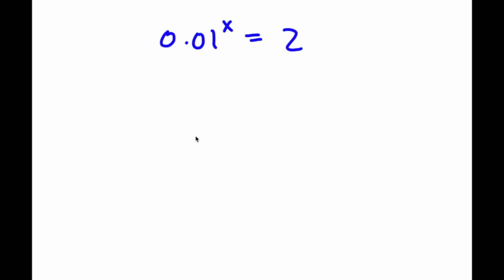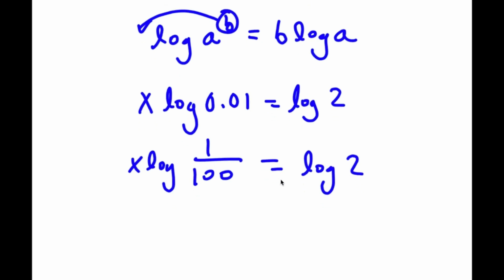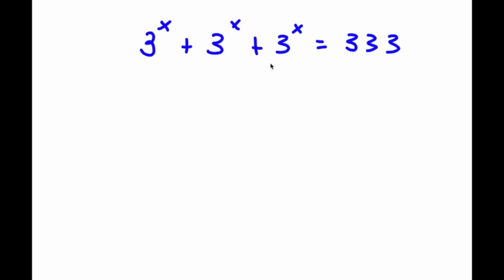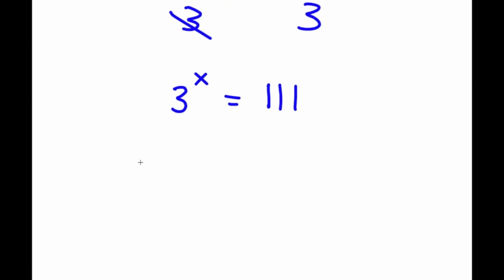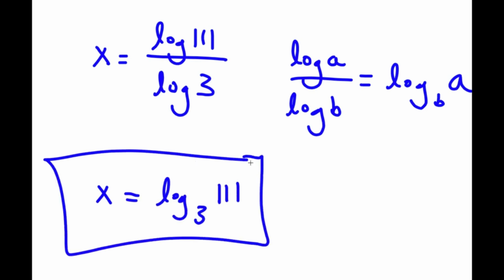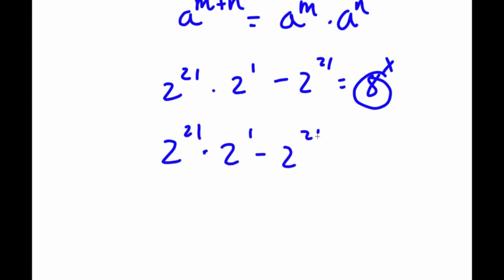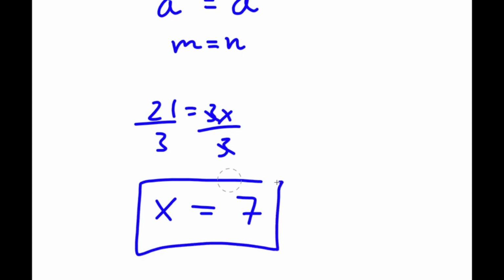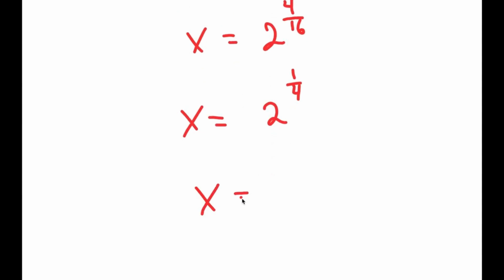A Simple Problem Thats Not So Simple | A Challenging Algebraic Equation